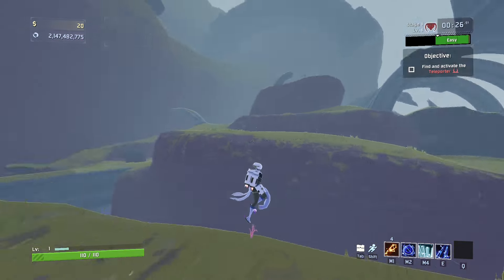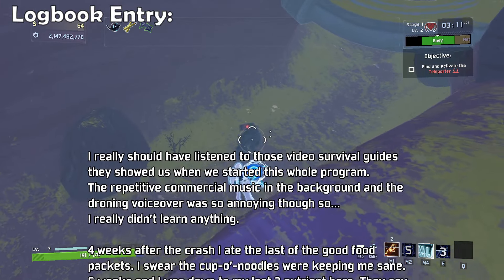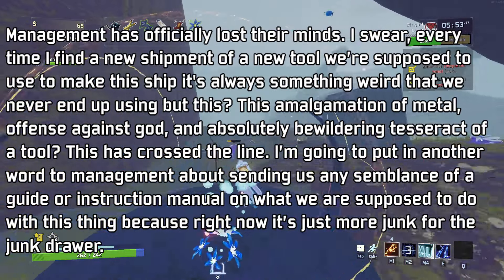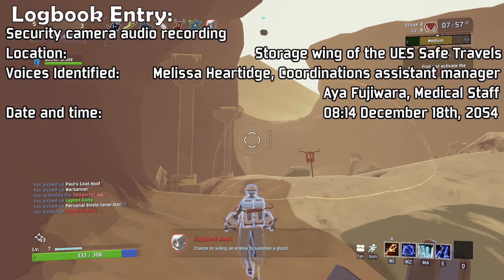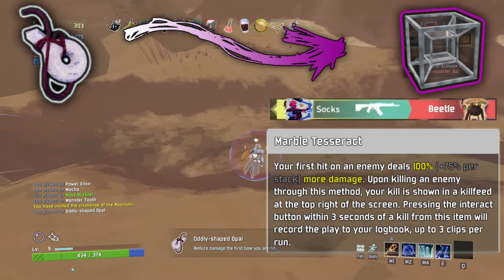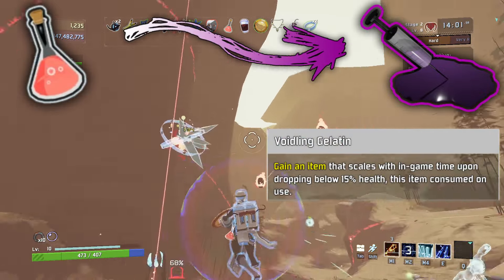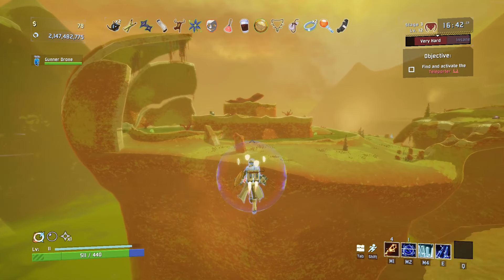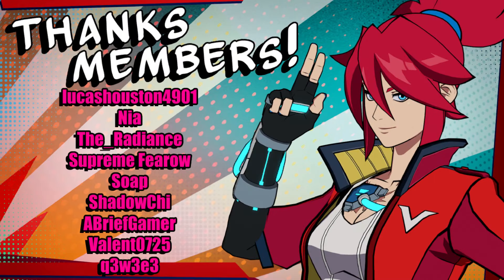Creating NEW Void items for every common in RoR2 | Risk of Rain 2 Item Concepts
Today I came up with 23 new Void Item variant to all the Common items that did not already have one. Included are some new 3d model concepts and some Mock-Logbook entries. What did you think of my new item concepts? Were they balanced? Let me know down in the comments below.

I am TRANS and i use they/them/she pronouns. If you cant handle that, keep it to yourself and go away.

⁕⁕ Thanks to our Voice Actor/Actresses! ⁕⁕
streamer8633
HasteReapr
1vara
legion
ac380
Silent Foxtrot
RealExistence
Eevimad720

Collision Chaos Past (JPN PAL) - Sonic the Hedgehog CD
Quartz Quadrant Bad Future (JPN PAL) - Sonic the Hedgehog CD
Collision Chaos Good Future (US) - Sonic the Hedgehog CD Music
Palmtree Panic Past (US) [Fan-Made] - Sonic the Hedgehog CD Music
Sophisticated Fight! - Sora no Kiseki FC

Tellonym (Anon. Ask me anything) ➤